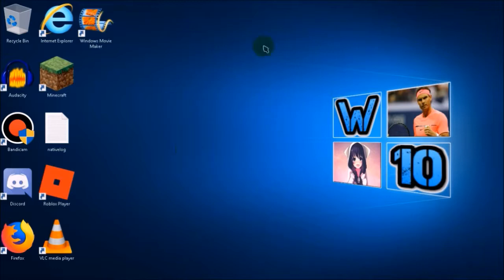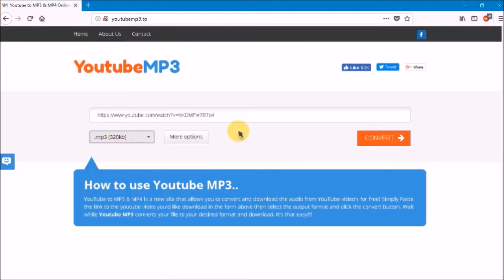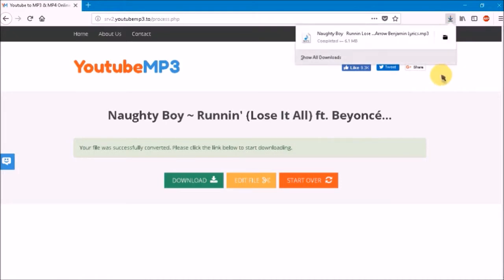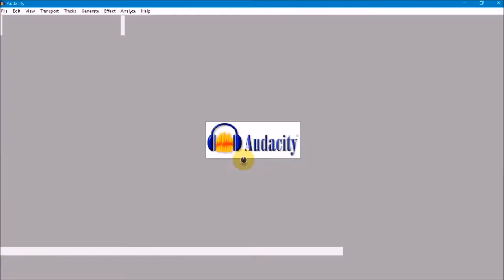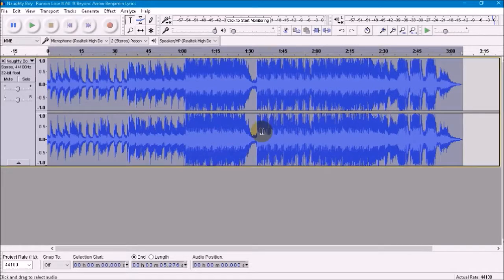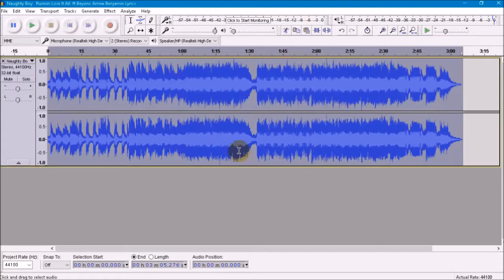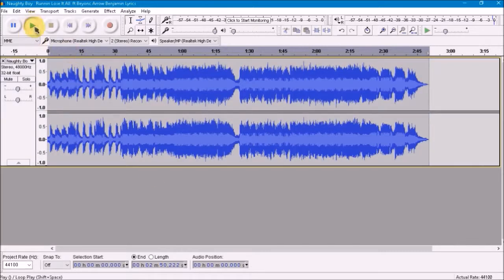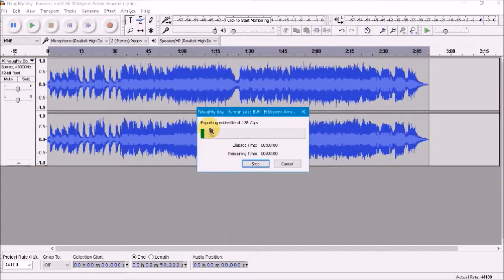Voice Reveal + 10 sub special - tutorial | how i make my videos